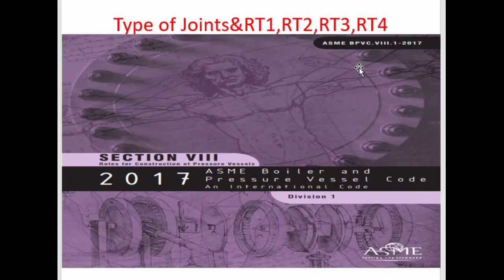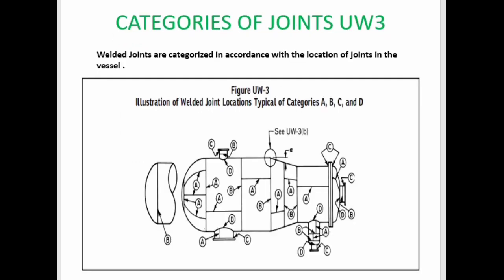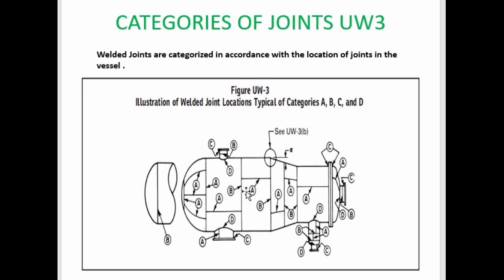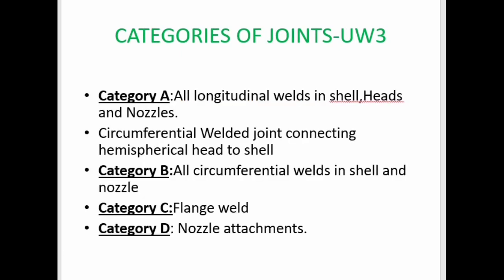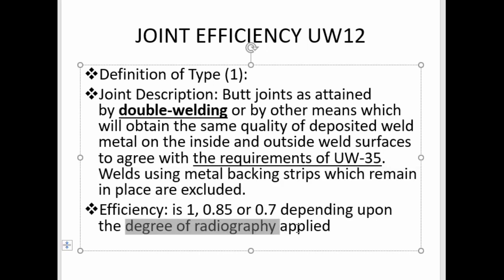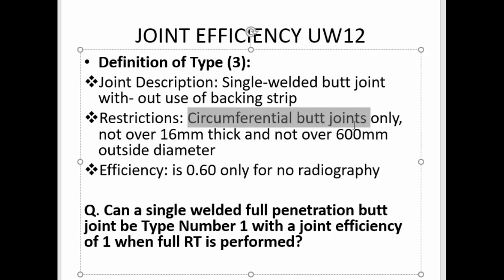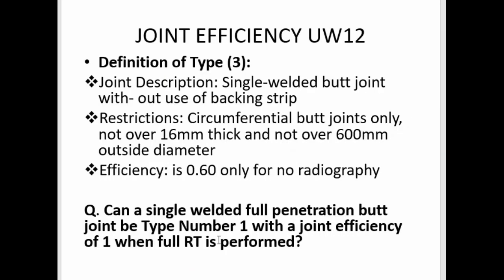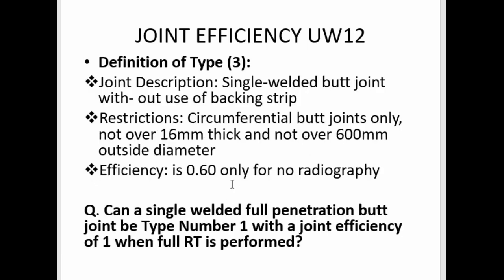ASME sec 8 Pressure Vessel Joint efficiency & Radiographic Examination (RT-1,RT-2,RT-3,RT-4) Part -1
Category A:

All longitudinal welds in shell and nozzles

All welds in heads, Hemisph-head to shell weld joint

Category B:

All circumferential welds in shell and nozzles

Head to shell joint (other than Hemisph.)

Category C and D are flange welds and nozzle attachment welds respectively

Longitudinal welds (Category A) are more critical than Circumferential welds (Category B) because they are under double stress.

This the reason why in different part of ASME code we have stringent rules in category A joint compared to category B joint.